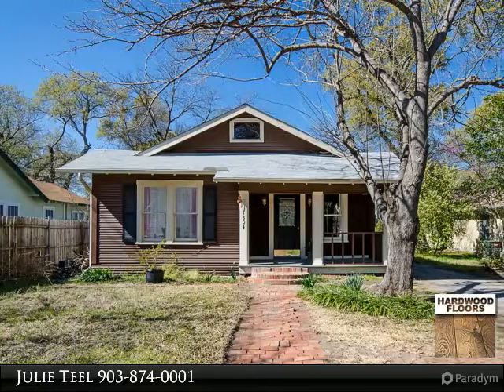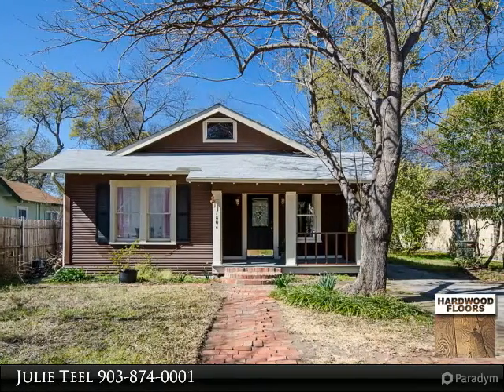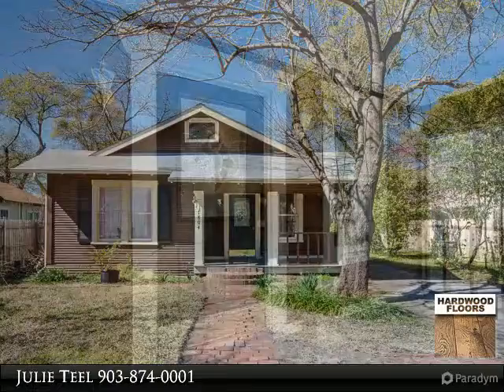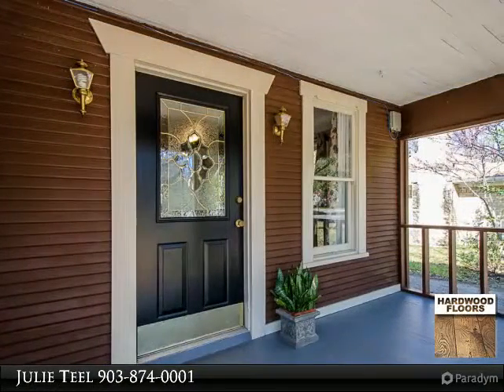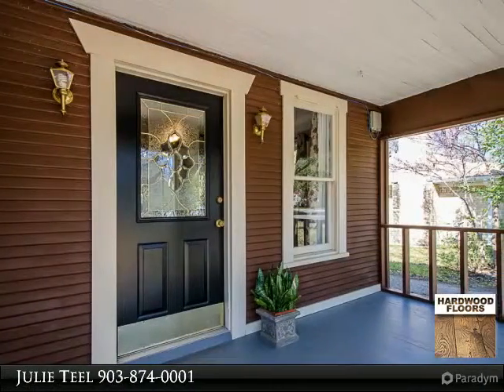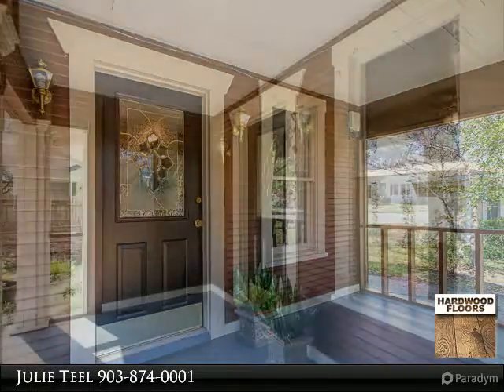1804 Woodlawn Ave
Charming updated 1930's home! Large living area with crown molding, open kitchen breakfast area with island and large master with sitting area and private access out to deck. Oversized bath with duel sinks, wood floors throughout, ceiling fans and covered back deck. Fenced backyard with fire pit and storage building. Great location just minutes from hospital, schools and shopping!

Presented By:
Julie Teel, RE/MAX of Corsicana & RE/MAX Lakeside Dreams